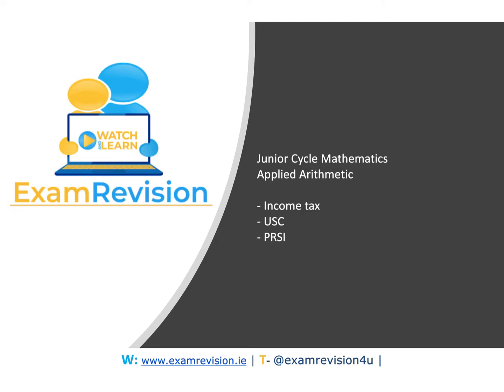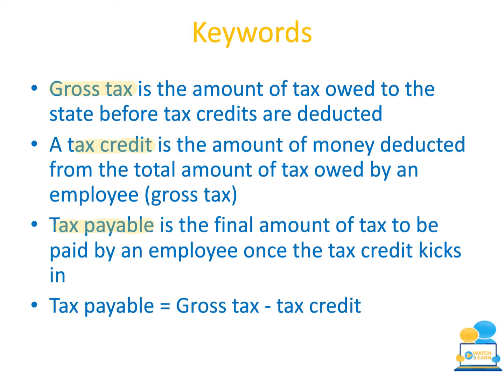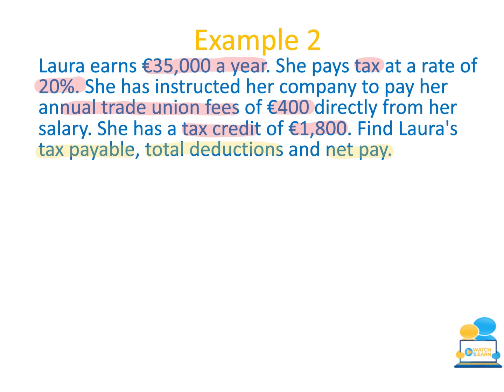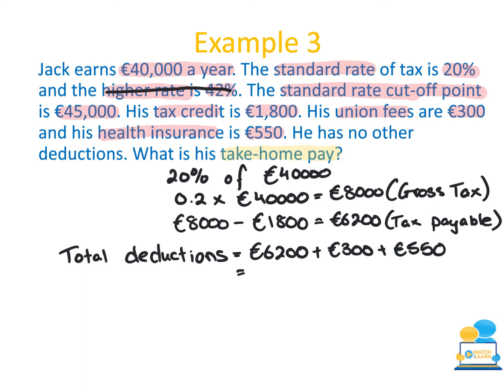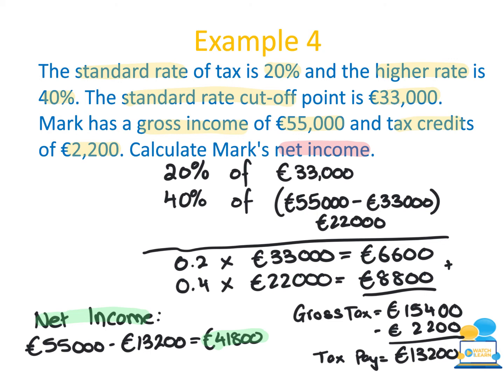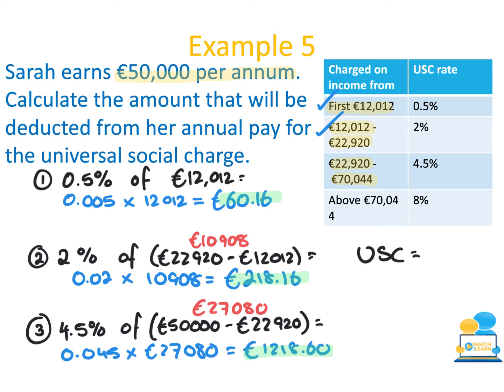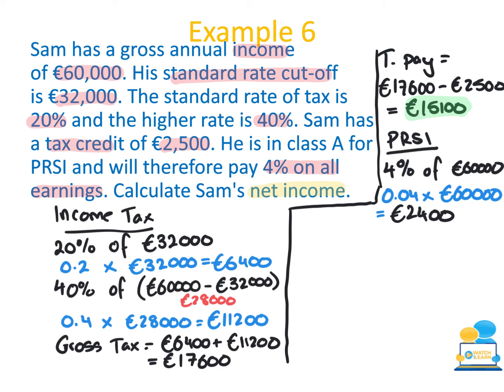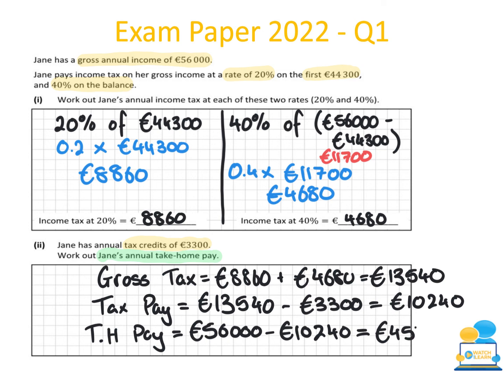Junior Cycle Maths - Applied Arithmetic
In this Saturday session video, Gearoid will look at Applied Arithmetic topics such as financial maths questions based on income tax, PRSI and USC. We will go through the keywords to know and look out for and look at some common exam questions.

There's a 10% discount code for students who watch this SaturdaySession today - the discount code will get you 10% of our Revision Essentials & The Complete Revision Packages but the offer expires soon! The code is ‘YOUTUBE10’.

Learn 🤓 Challenge❓Success🏆